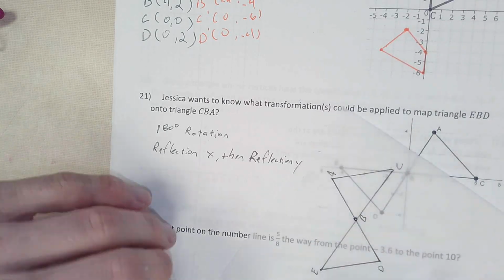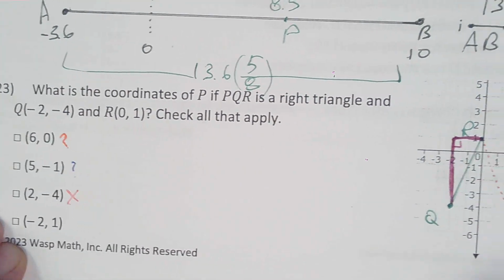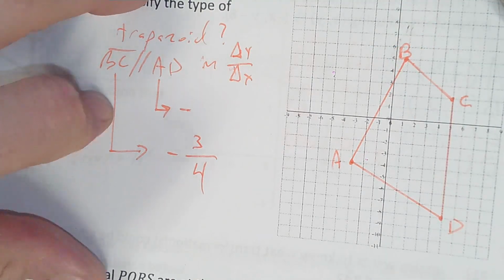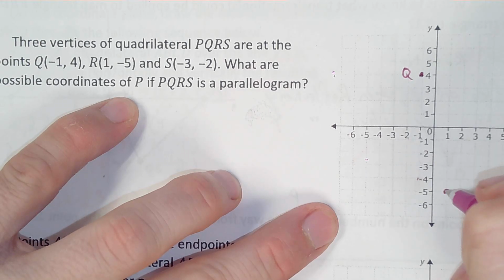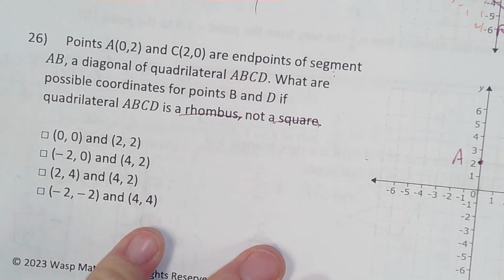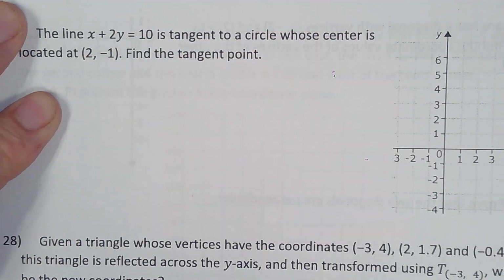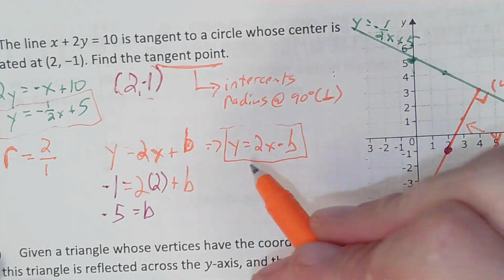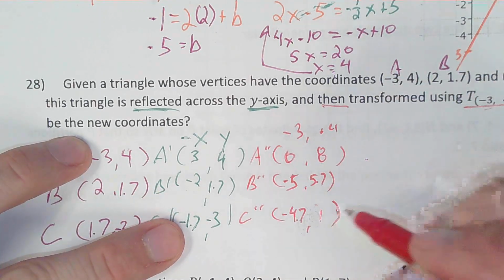EOC Review 21-28